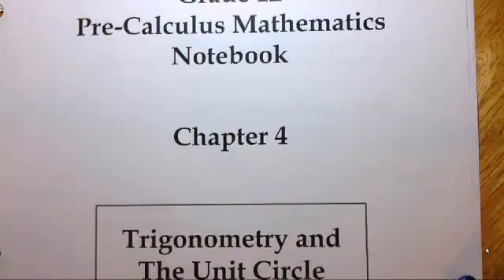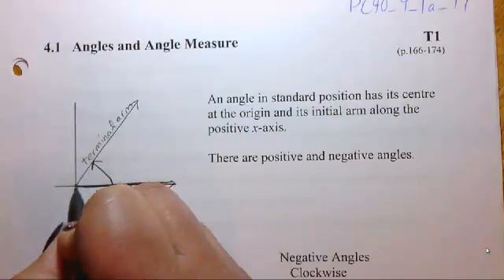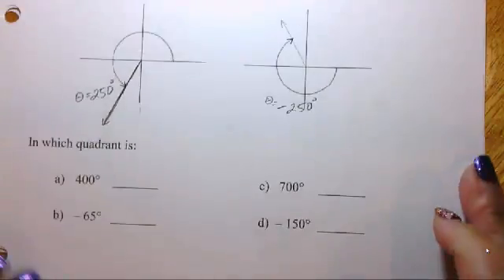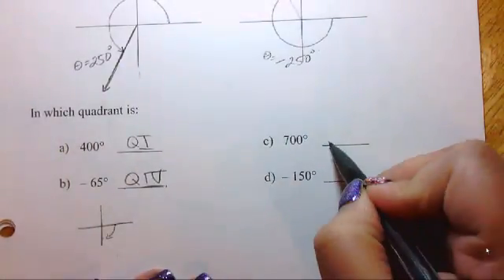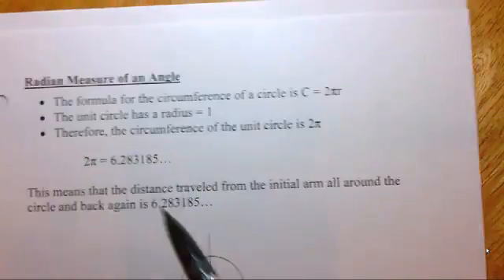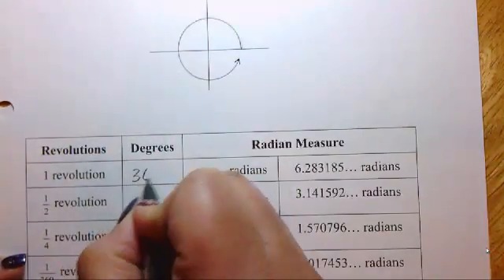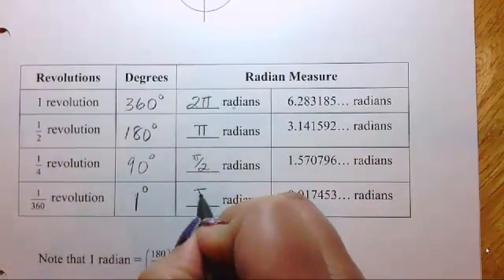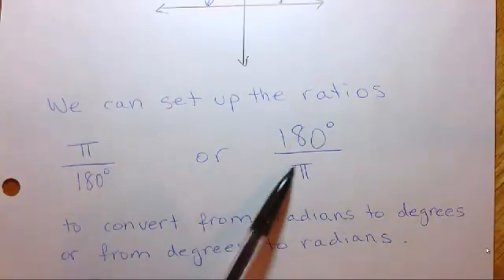pc40 4 1a T1